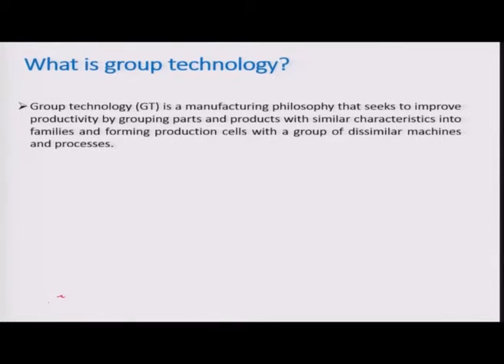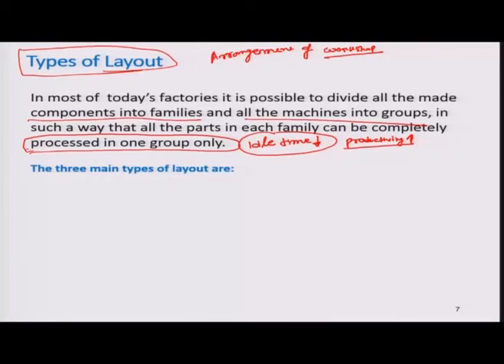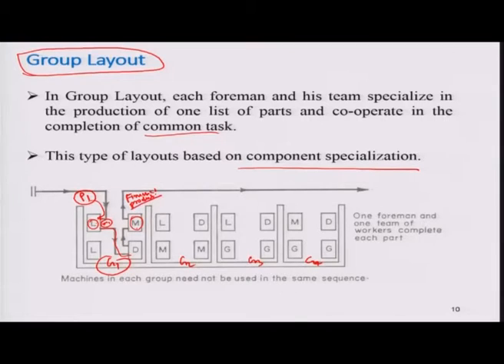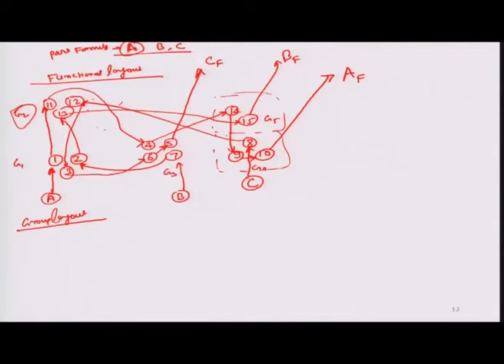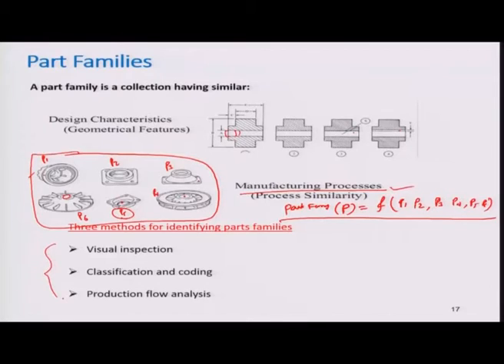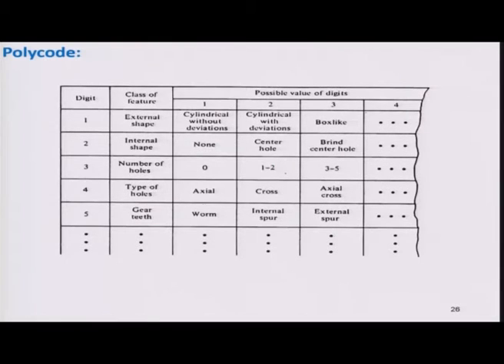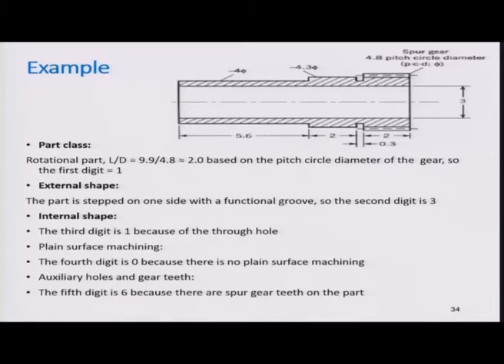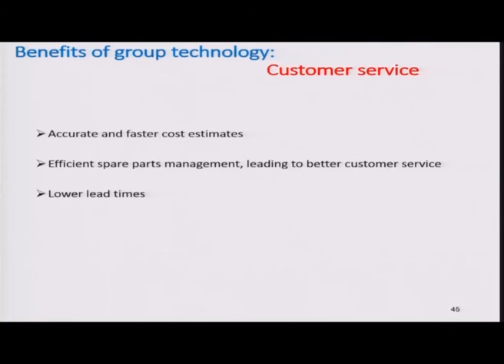Introduction to group technology